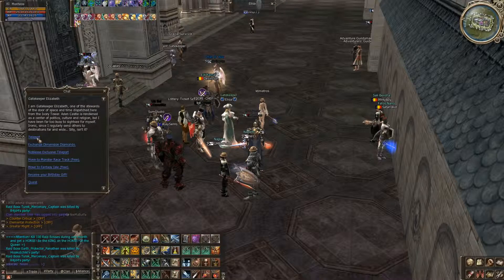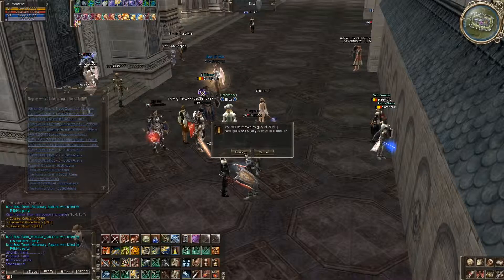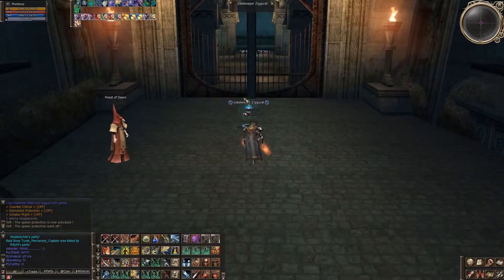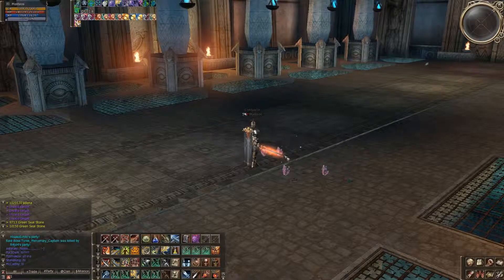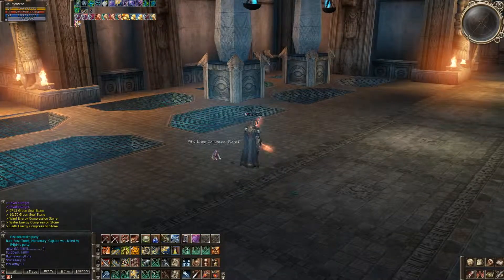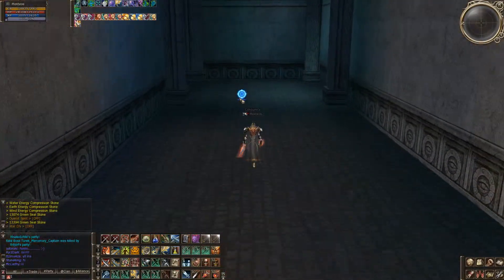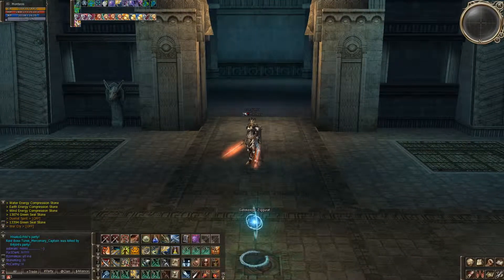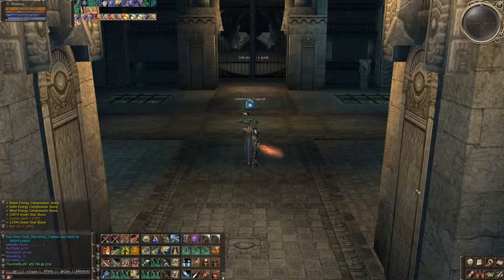L2Tox.com - Farm Zone Necropolis 83+